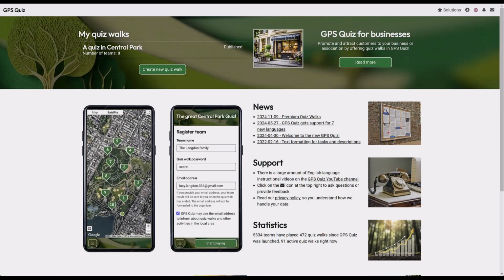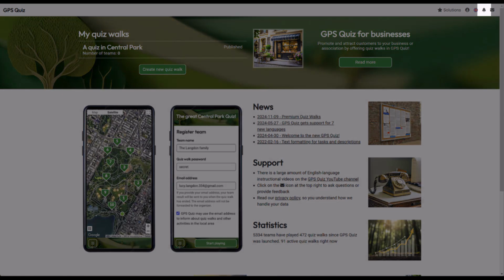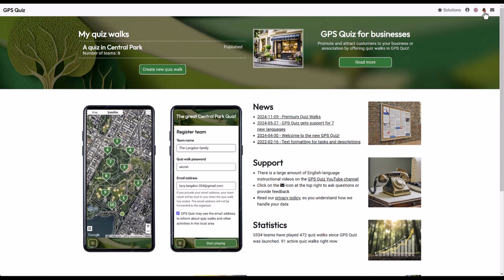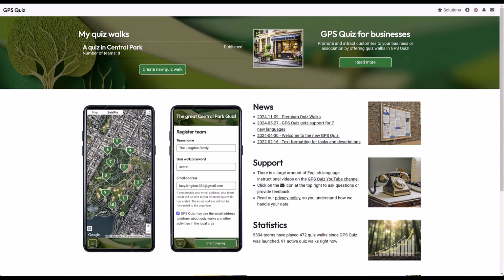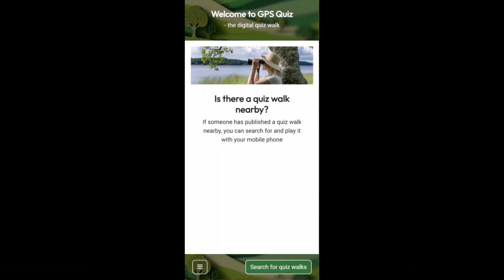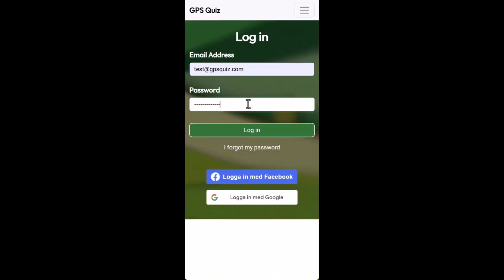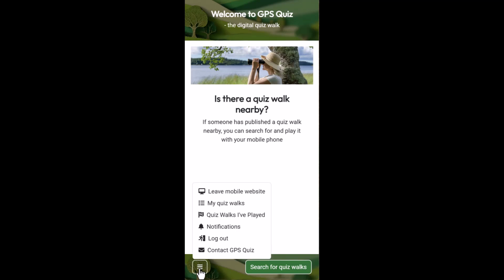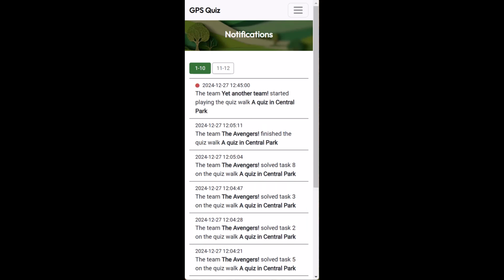GPS Quiz feature - Notifications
A short, to the point tutorial on how the newly introduced notifications work in GPS Quiz.